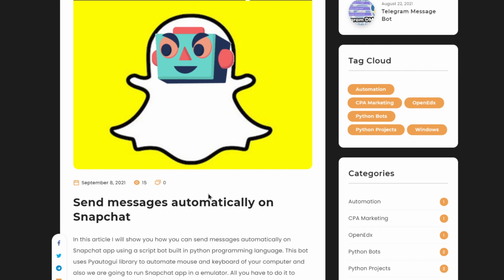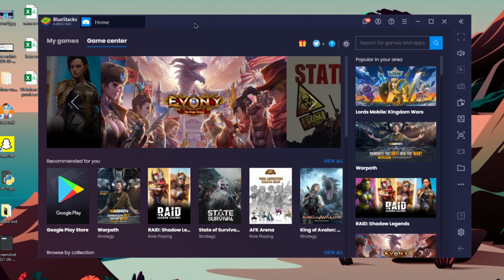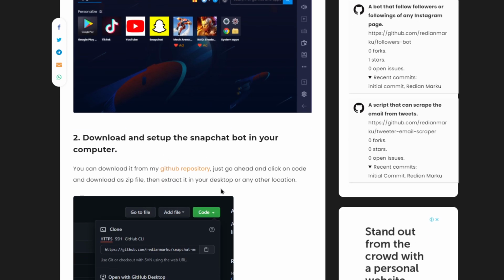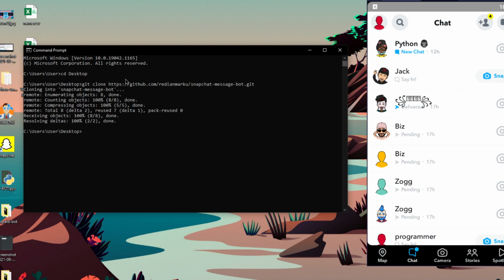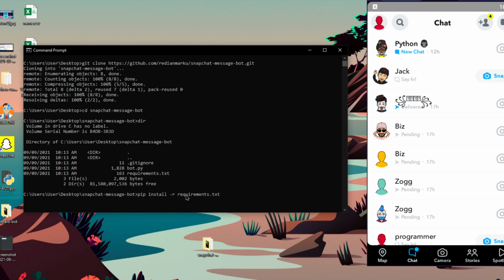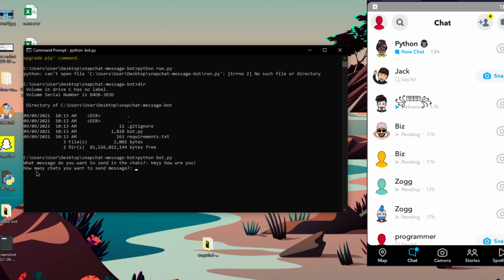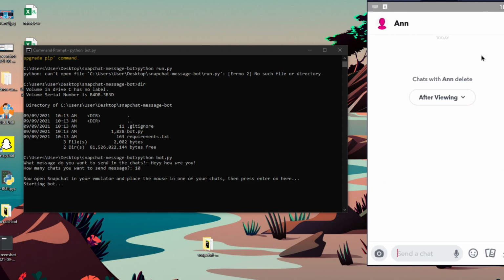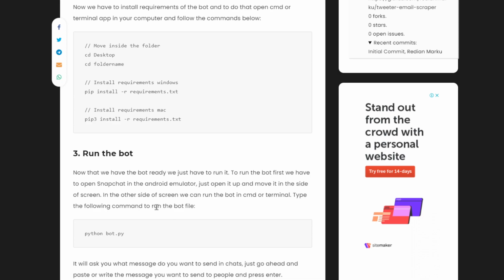Send messages automatically on Snapchat using python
Snapchat message bot using python and pyautogui